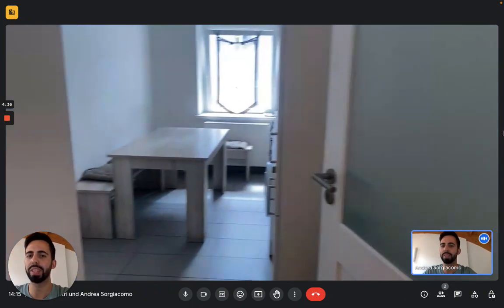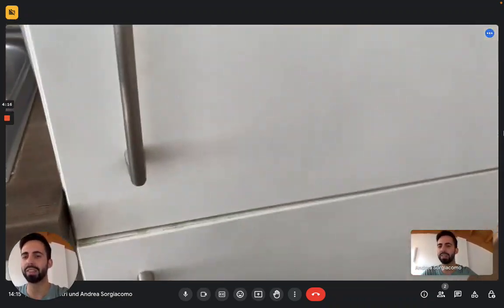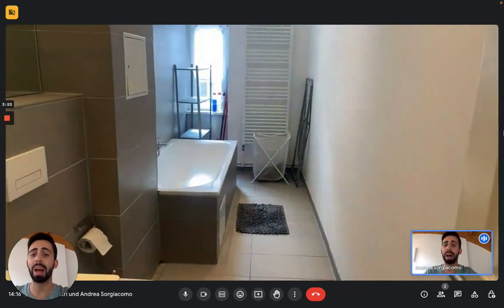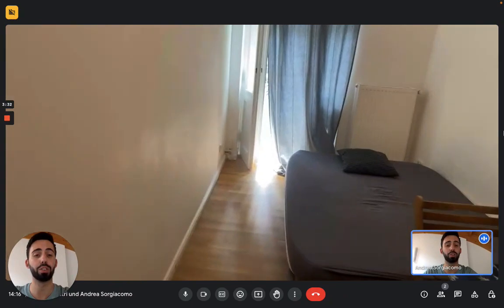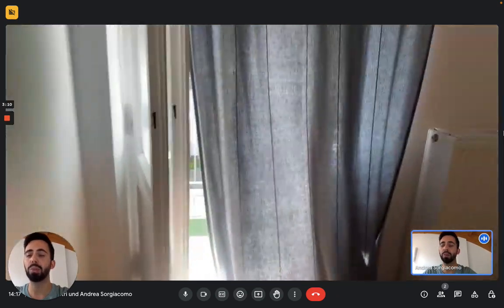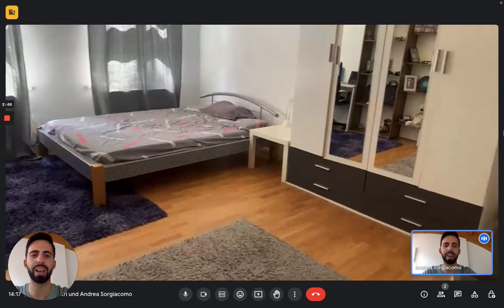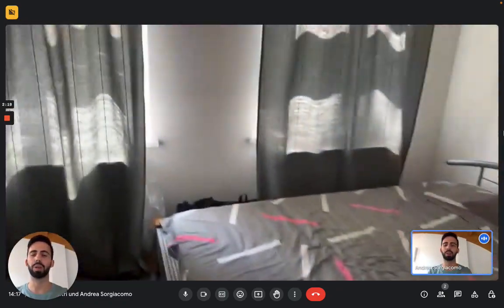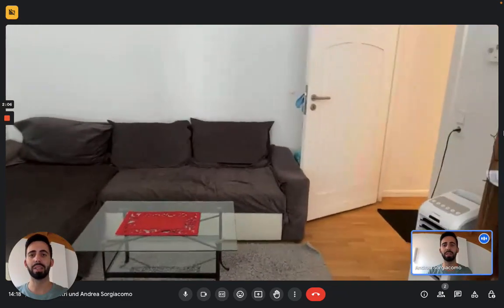Apartment with 2 bedrooms for rent in Friedrichsfelde - Spotahome (ref 906015)